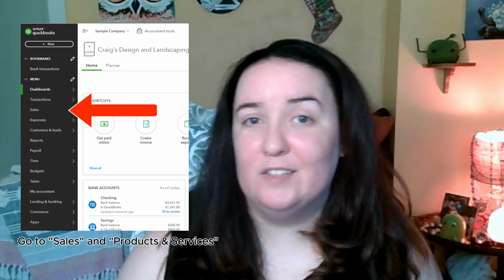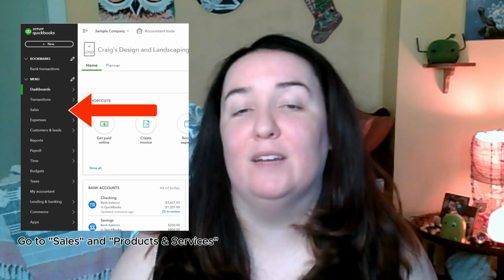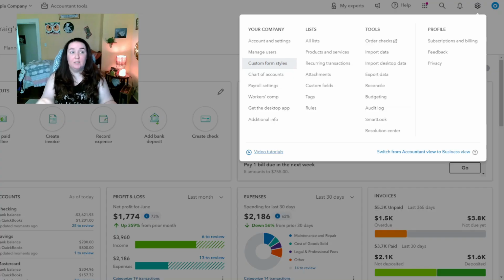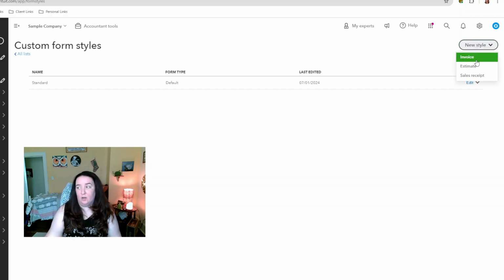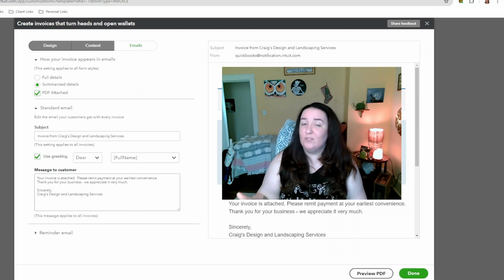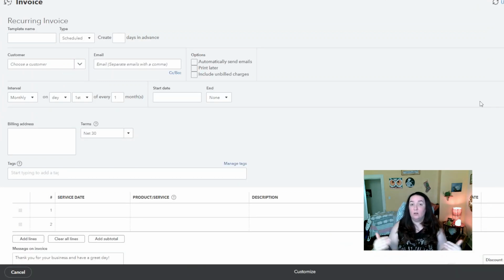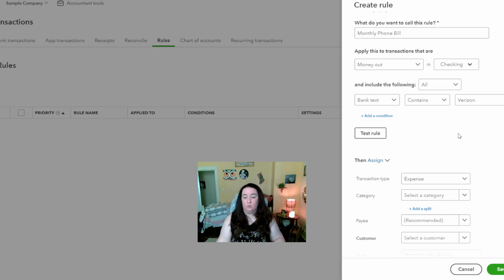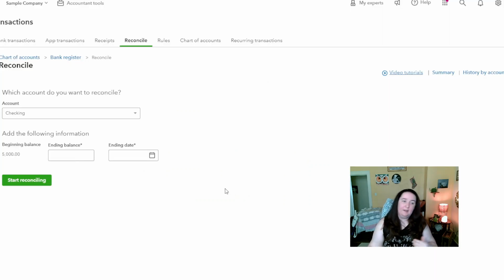QBO Secrets Revealed | Numbers Witch | Master the Basics of Your Bookkeeping Data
I'm the Numbers Witch, an Advanced Certified QuickBooks Online ProAdvisor and Platinum-tier expert, here to guide you through the essentials of QBO. With a background in math and physics, and coding experience in my DNA, I'm passionate about helping businesses optimize their bookkeeping using QuickBooks Online.

The Bookkeeping Foundation Kit is your all-in-one solution for setting up and maintaining an efficient bookkeeping system for your small business. For just $77, you get access to videos, questions, samples, and resources to keep your finances organized. As a bonus, enjoy 30 days free in my private, virtual Community. Benefit from live content, tutorials, Q&A sessions, and exclusive Zoom coworking sessions.

Listen to Money Through Ease, my free weekly podcast, on your preferred platform: